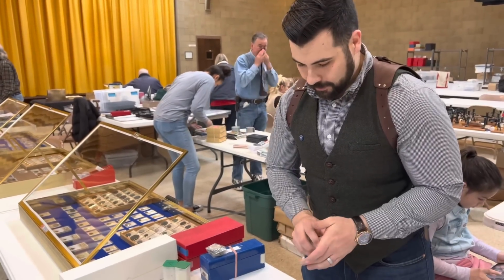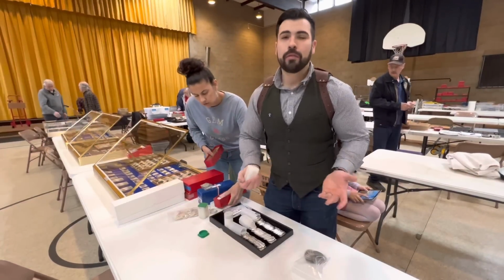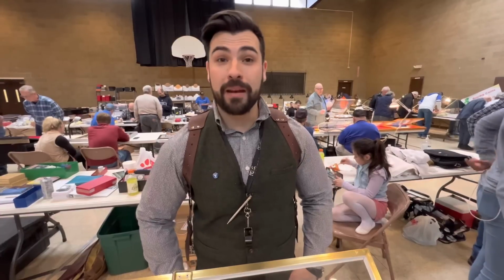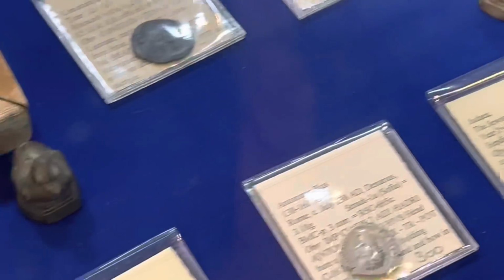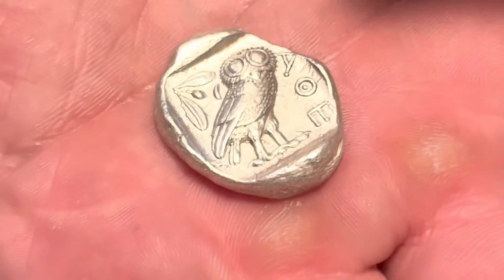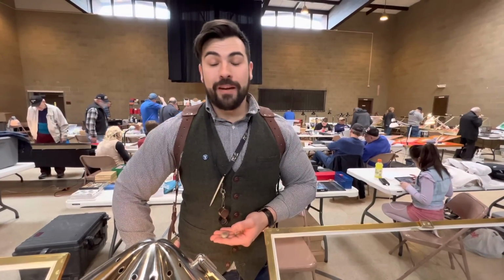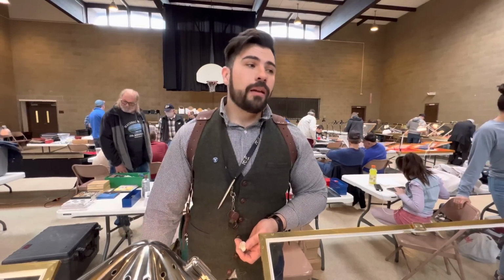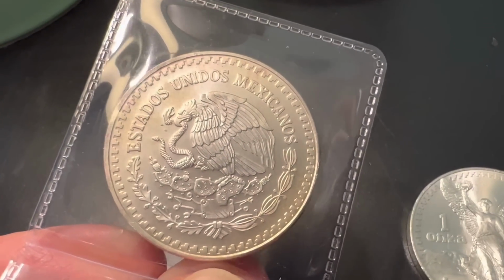How to Buy & Sell Coins at A Coin Show with Russ from Harlan J. Berk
Ever been curious about selling your coins at a coin show?  What about buying strategies at a coin show?  Here is list of items discussed and that can be gleaned from this video:

Arrive early-  Early bird gets the worm (or Mexican Onzas).  If you're SELLING at a coin show, one of  the advantages of arriving early is that you can have access to the other dealers' inventory before the public arrives.

Be there towards the end-  Sometimes deals can be had because dealers don't want to lug everything home.

Bring a variety of inventory

Try to bring something the other dealers don't have (like Mexican silver Libertads).

Know your stuff.

Be ready to bargain.

Have fun!